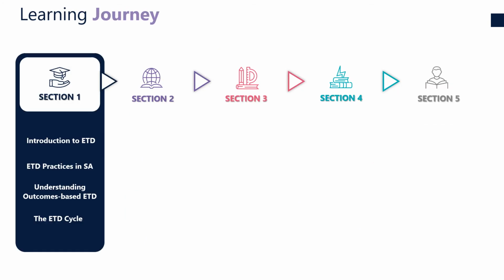Introduction to Outcomes-Based Education, Training and Development [Part 1]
Facilitate-Led discussion: 1.1
Topic: Introduction to Outcomes-Based Education,Training and Development in South Africa. [Part 1]